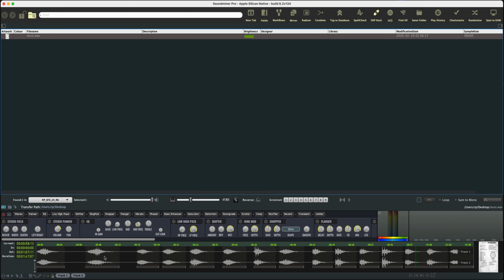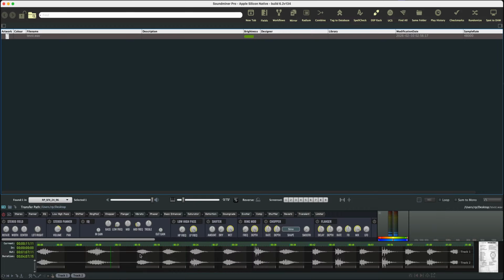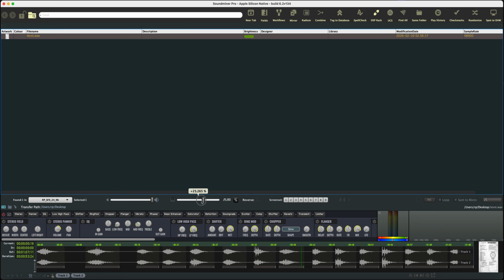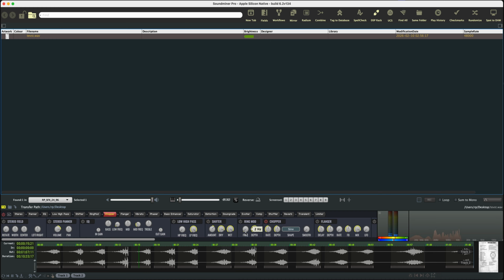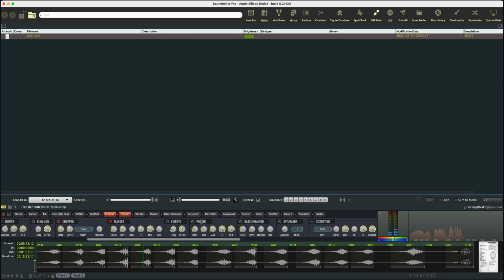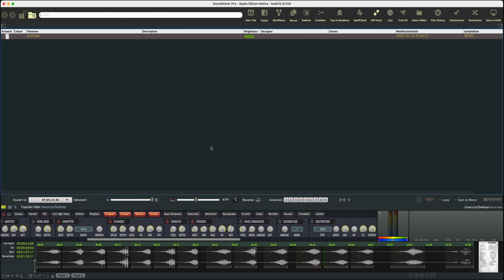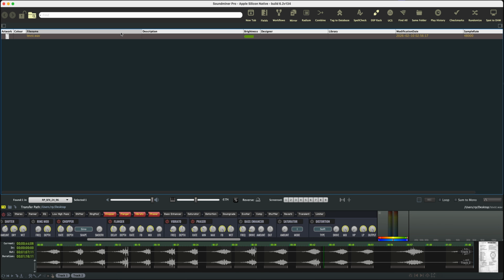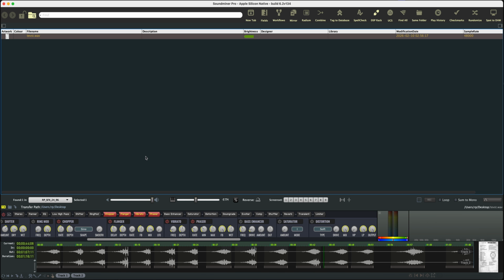Part 2 Creating Multiple Textures Quick & Easy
Creating Multiple Textures Quick & Easy